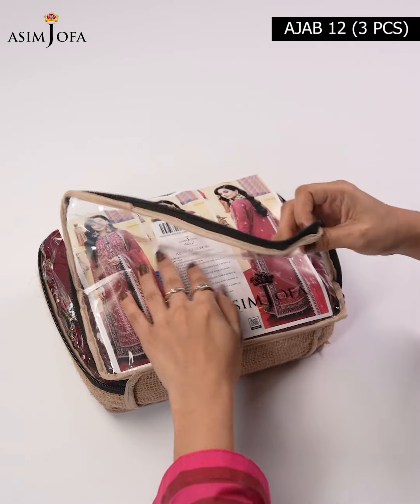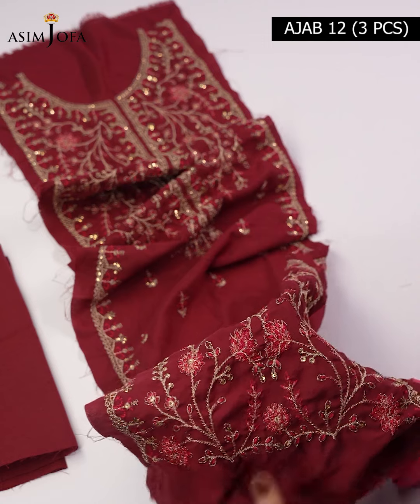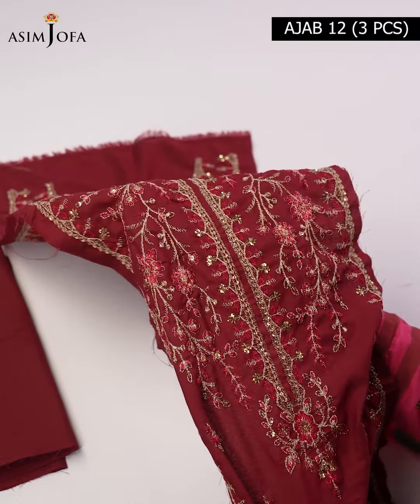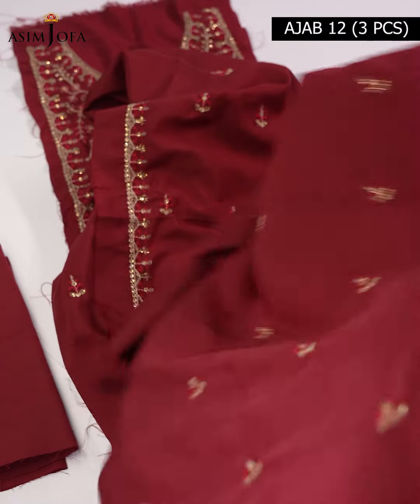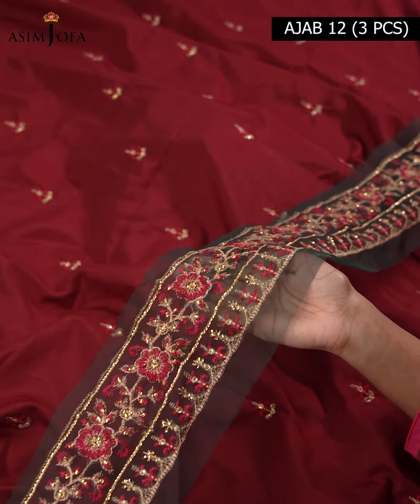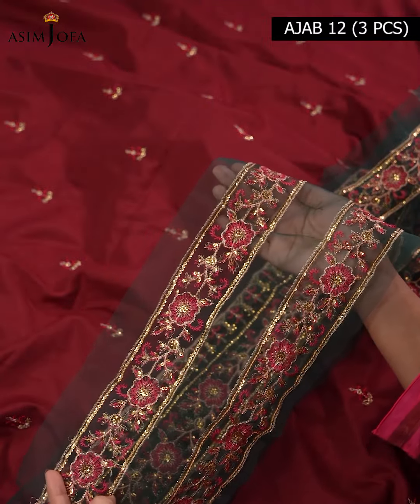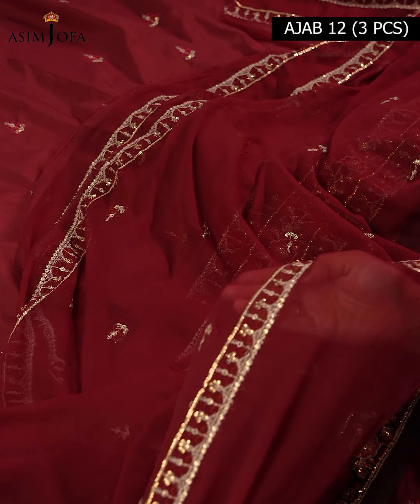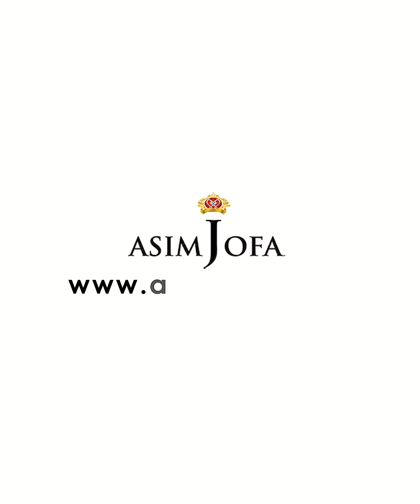Unboxing Video of Abresham Collection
In the heart of Asim Jofa's "Abresham Collection,". there lies a profound connection to the roots of South Asian culture. Inspired by the Persian word for silk, the collection celebrates the richness and diversity of the culture with a blend of traditional and modern elements featuring deep hues, vibrant embroideries, and festive vibes. The backdrop of Rajasthani culture serves as a visual tapestry, weaving together the threads of heritage and luxury. Mawra Hocane, Aima Baig, and Komal Meer, the muses of this campaign, embody the ethos of the collection, seamlessly merging the traditional and the contemporary.
The “Abresham Collection” is a masterpiece of Asim Jofa’s craft and vision. Each piece is embellished with exquisite motifs and ornaments that pay homage to the splendor of South Asian couture. In a world that often values trends over timelessness, Asim Jofa’s creation is a symbol of authenticity and cultural richness that adorns the body and speaks to the soul, reminding us of the enduring beauty of tradition in the fashion world.

Welcome to the world of Asim Jofa! Discover the extensive variety of Asim Jofa Signature Dresses that go straight for a Luxury lifestyle.